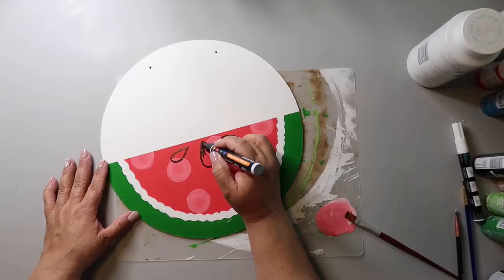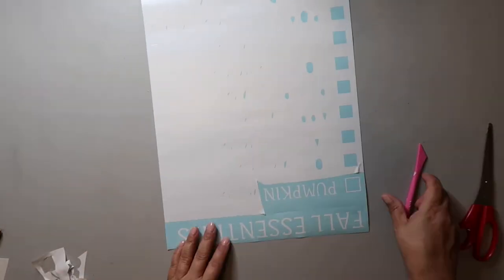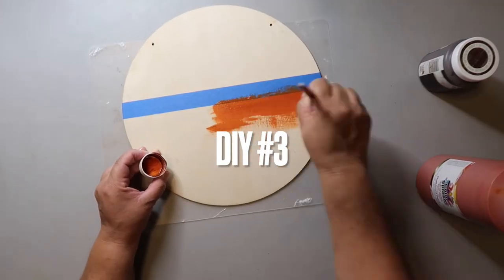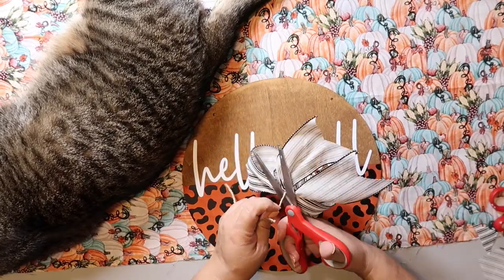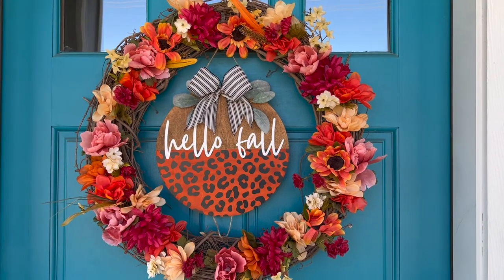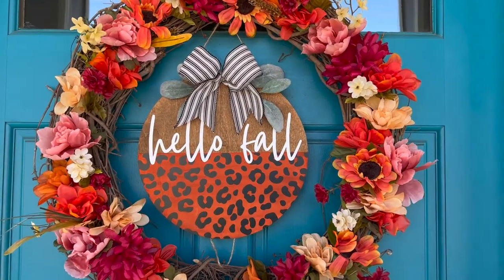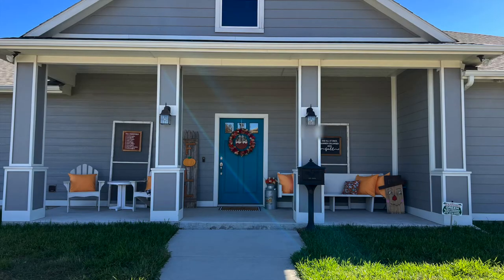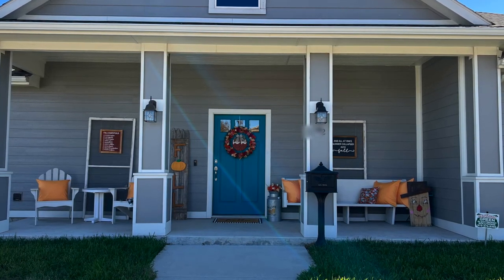🍁Fall Front Porch Decor 2022 🍁 | Outdoor Fall Decor | DIY Outside Decorating Ideas| Our Gray House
DECORATE WITH ME!  Today I am sharing  my fall front porch!  Right now is a great time to update your space for the autumn season.